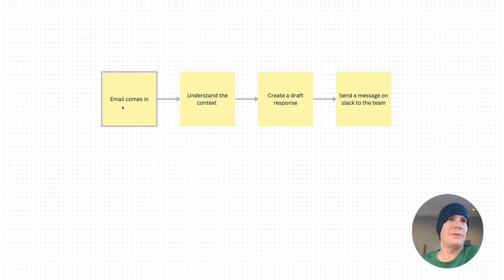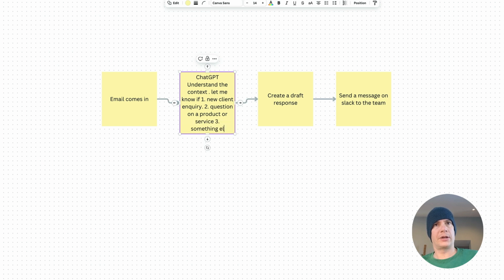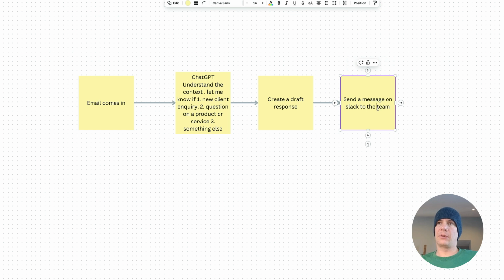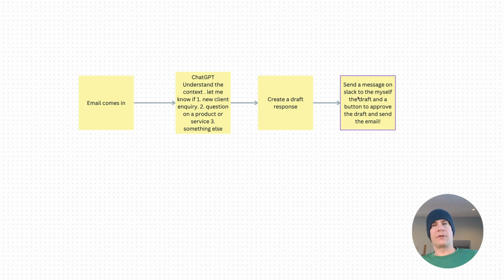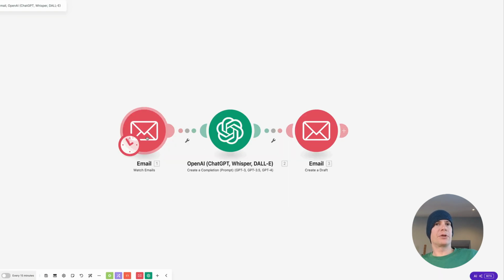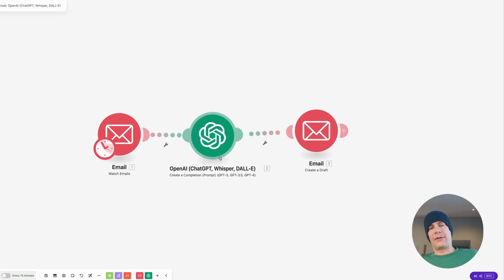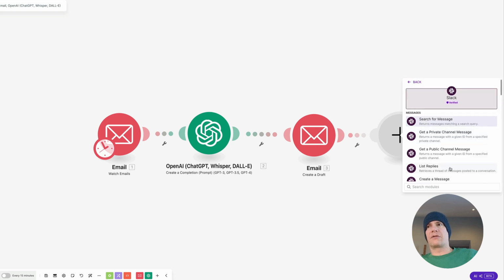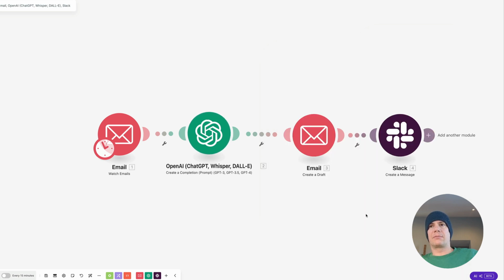How to create your first automation 2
Getting started with automation doesn’t have to be complicated. Start with a clear workflow: map out your ideas with squares and arrows—tools like Canva, a whiteboard, or even pen and paper work great. For example, an email triggers ChatGPT to identify its context, drafts a response, and sends it to Slack for approval before replying. Platforms like Make let you easily drag-and-drop modules, enabling quick experimentation and tweaks as you go. Automation isn’t just efficient; it’s adaptable. Ready to build your first workflow? Share what you’d automate, or join one of our workshops for hands-on support.